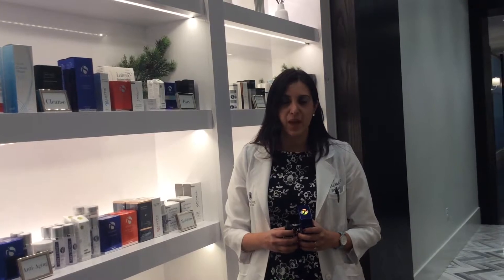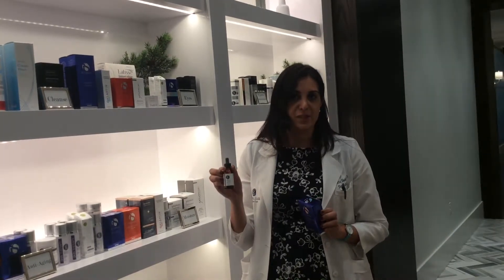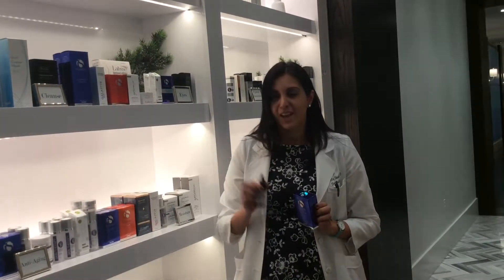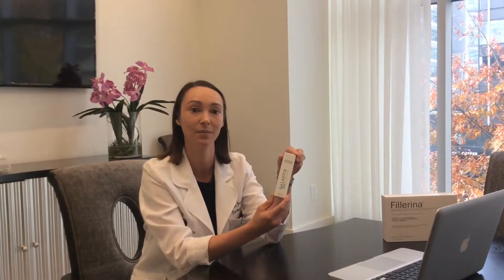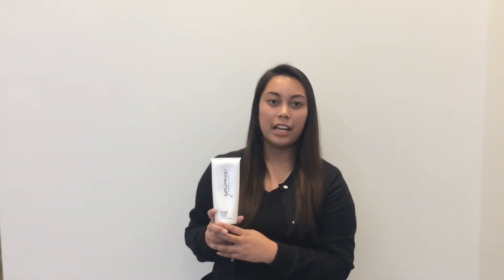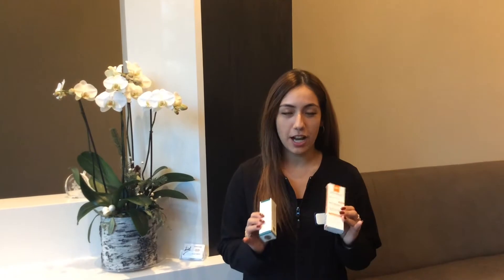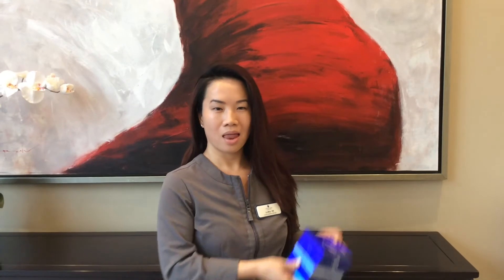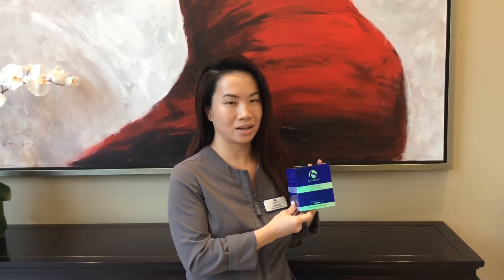Favorite Skin Care Products of 2016 - Capital Laser & Skin Care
What are the skin care products you can't live without? The Doctors and staff at Capital Laser & Skin Care share their top picks with you for radiant and healthy skin in 2017!

**These products may be purchased only with a recommendation from one of our board certified dermatologists.